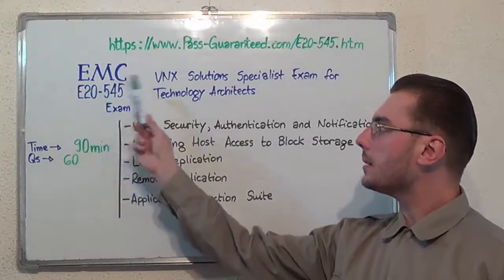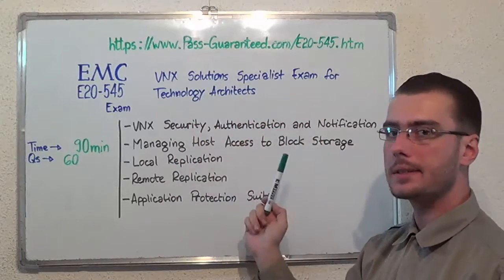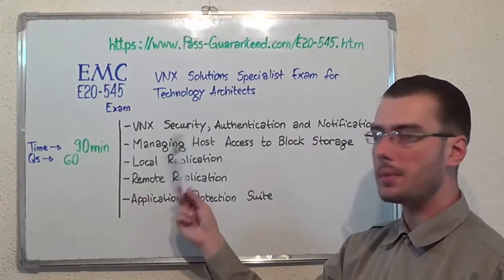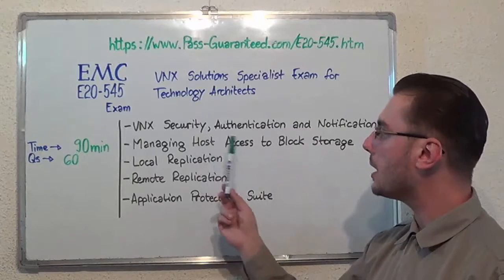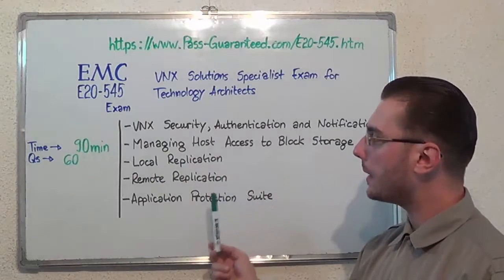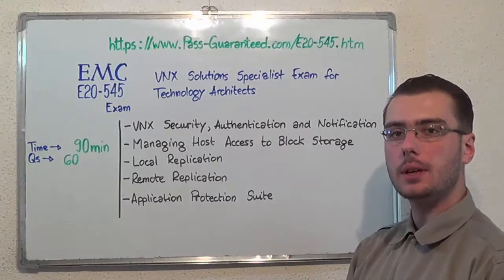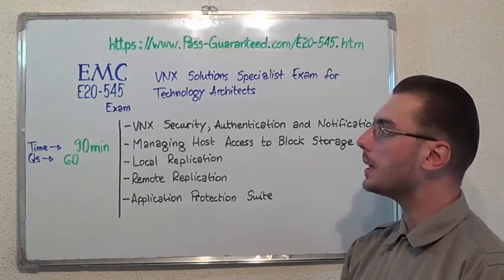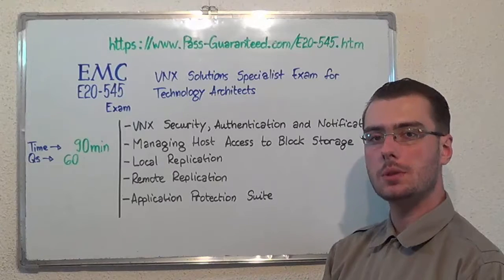E20-545 – VNX Exam Specialist Test Technology Architects Questions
For more information on EMC E20-545 Practice Test Questions Please

This E20-545 test focuses on the knowledge and skills needed for the planning and design of the EMC VNX series storage systems. Design requirements will cover Test Block (FC, iSCSI, FCoE), File (NFS, CIFS) and ESXi environments. The E20-545 test will also encompass network considerations, host implementation practices, designing file systems, local protection, and planning and considerations for a SAN in Windows and Linux Test environments.
Which are some of the topics of the E20-545 Engineers exam?

Test Topic 1: VNX Security, Authentication, and Notification Questions (Exam Coverage 20%)
Test Topic 2: Block Storage Provisioning and Management Questions (Exam Coverage 15%)
Test Topic 3: Managing Host Access to Block Storage Questions (Exam Coverage 20%)
Test Topic 4: Managing Host Access to File Storage Questions (Exam Coverage 15%)
Test Topic 5: VNX Event and Retention Questions (Exam Coverage 30%)

Who can attend the VNX Solutions Specialist Exam for Technology Architects test?

This E20-545 test can be attended by anyone who wants to become a VNX Technology Architect.

Can you give me some in-depth information on the E20-545 exam topics?

• Data E20-545 Mover Networking
• File Exam System Configuration
• AVM Questions Operations
• Requirements, options, and considerations for E20-545 NFS and CIFS
• Benefits and requirements for VDM Questions
• Benefits and E20-545 functions of Usermapper
• VNX Test File features for high availability (Networking features, Data Exam Mover failover)
What’s the E20-545 passing score and duration?